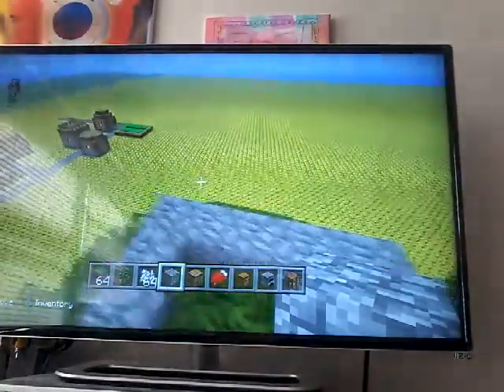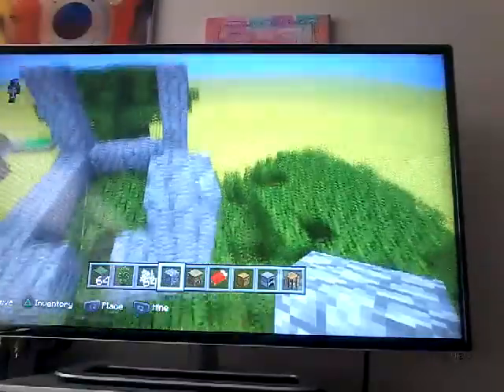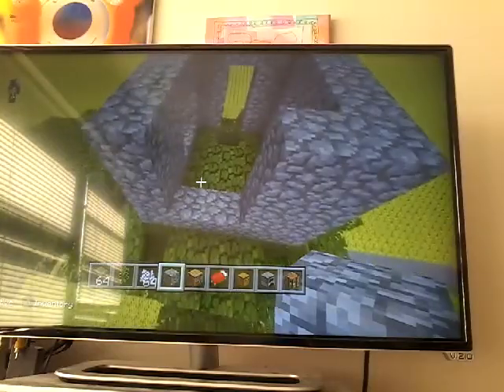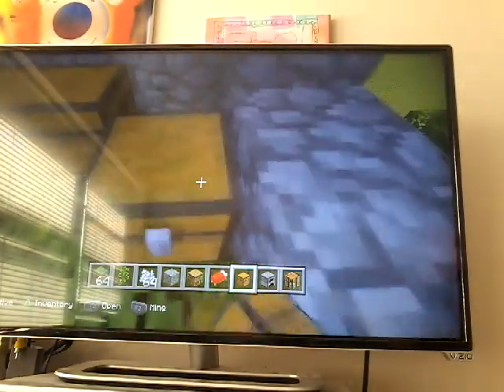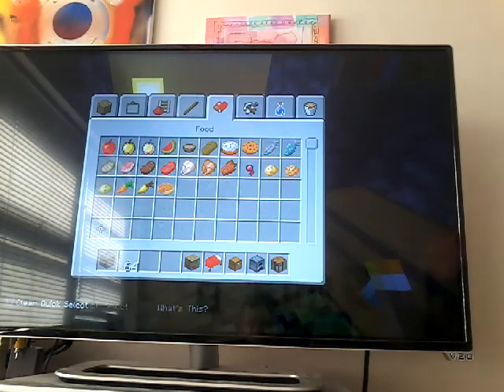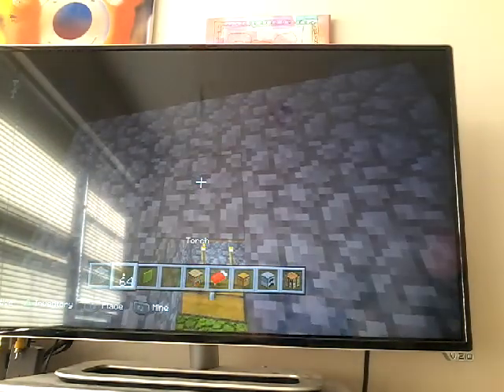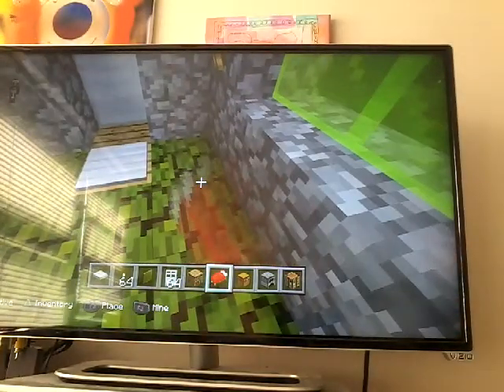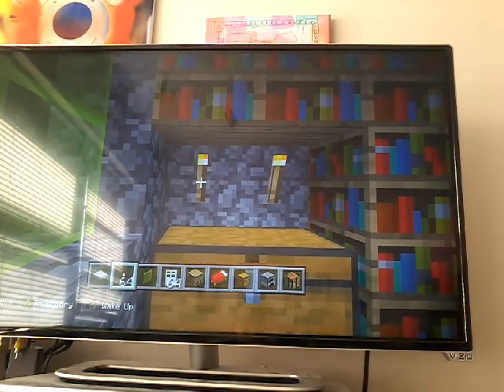TREE HOUSES IN MINECRAFT (better ways) :) #1